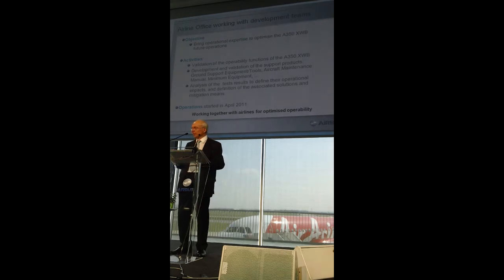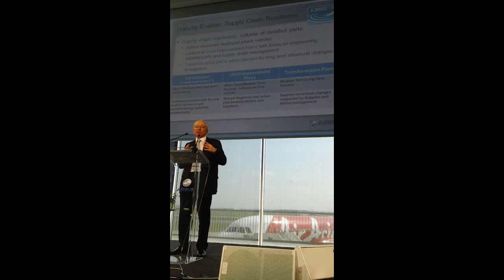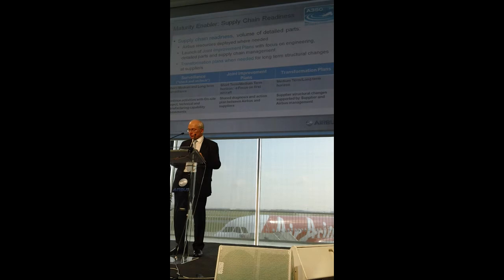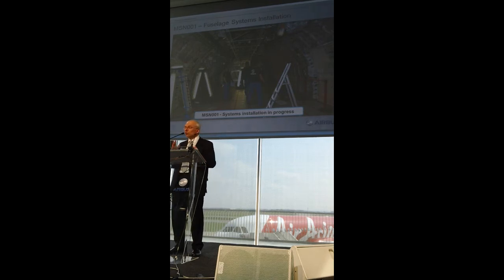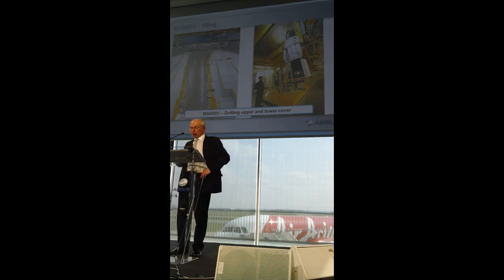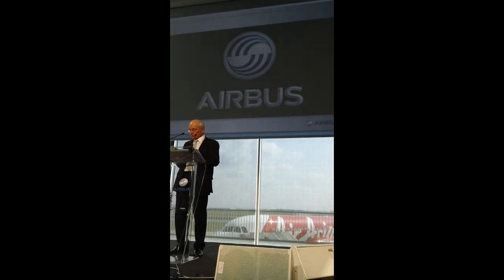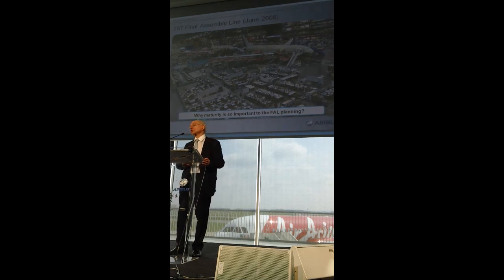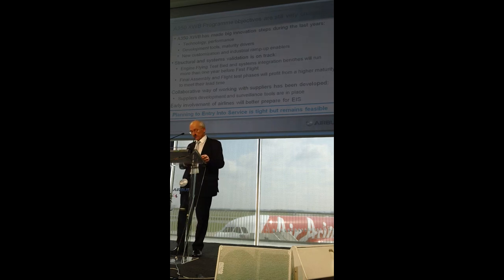Part 2 of the A350 Update